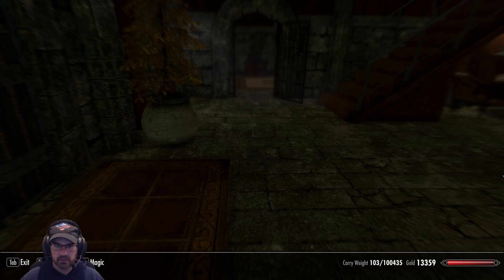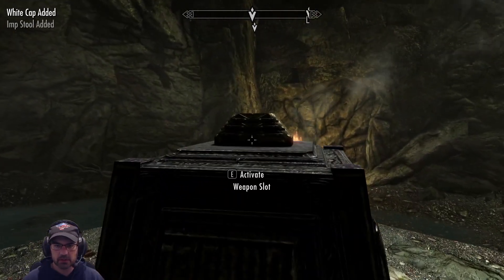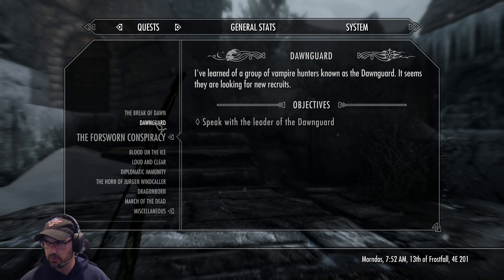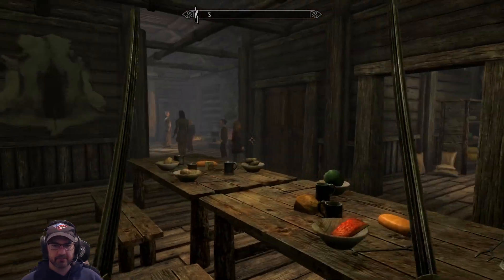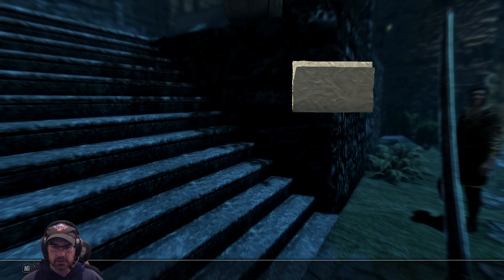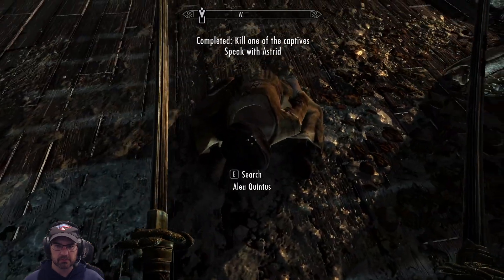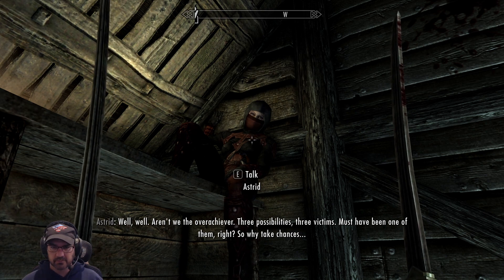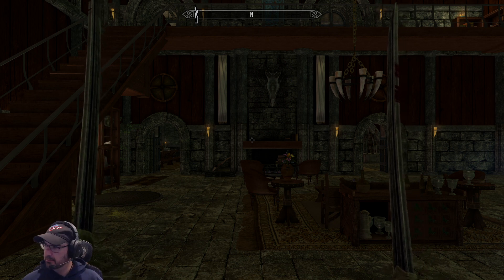Skyrim Legacy of the Dragonborn V6 - Ep 024 - Red Eagle and the Dark Brotherhood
Welcome to my Skyrim adventure... with a twist - I'm diving into the world of "Legacy of the Dragonborn" with the latest V6 installment.

In this series, I will be adventuring through the Skyrim we know and love, while building the Dragonborn Gallery to showcase my collection. With the "Legacy of the Dragonborn" mod, every dungeon I loot will contribute to the various parts of the gallery.